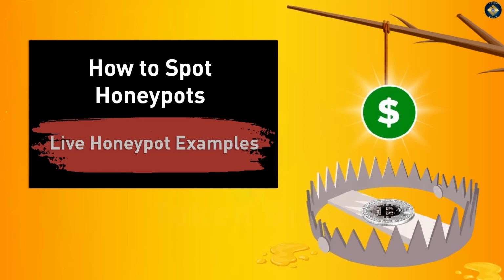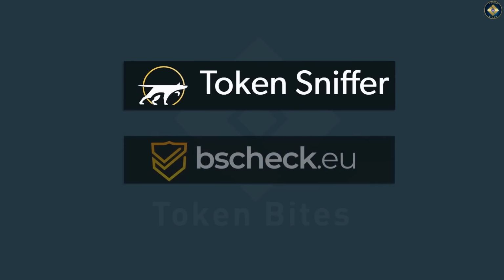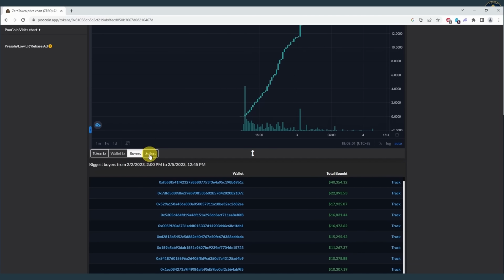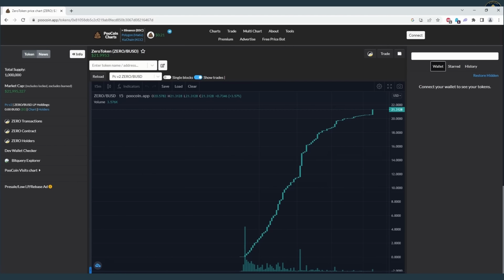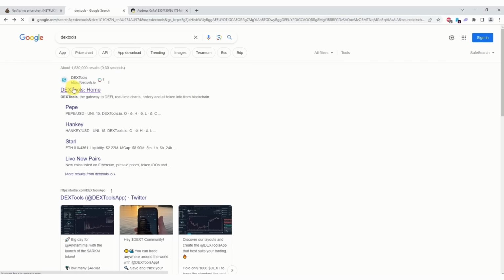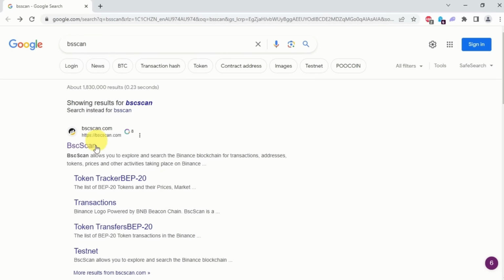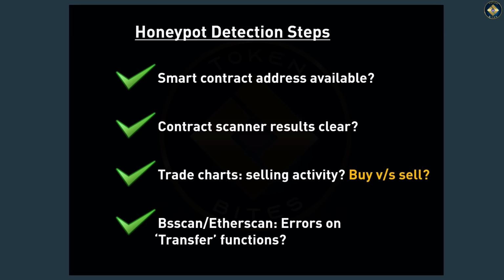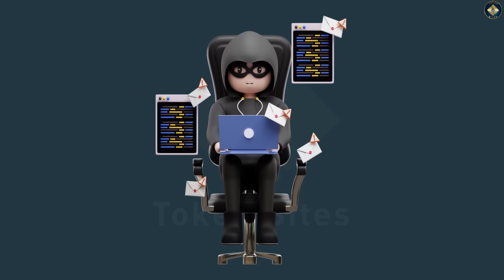How to Spot Cryptocurrency Scams Part 3 – Honeypots Real Examples & Detection Tools(With Animations)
Learn How To Spot Cryptocurrency Scams even as Beginners -  Real Honeypot Scam Examples

Hey crypto enthusiasts! Ready to sharpen your skills in spotting honeypot scams? 🕵️‍♂️ 🍯

 In this exciting third video, I'll show you how to spot cryptocurrency honeypot scams by going through real life cryptocurrency honeypot examples. We'll dive into the real world of live honeypots, equipping you with powerful tools to identify and stay clear of these sneaky traps.

 What's Inside:
• 🎯 Learn how to use cutting-edge tools to screen honeypot tokens and protect your hard-earned crypto.
• 🌟 Real-life examples of notorious honeypot scams to enhance your detection skills.
• 💡 Bonus tips and tricks to safeguard yourself from falling prey to cunning scams.
Honeypots can be deceiving, but with my expert guidance, you'll be one step ahead of the game! 🏆

 Don't miss this opportunity to fortify your crypto defences and make smarter investment choices.

Hit the play button and join our smart crypto beginners club! Your crypto safety is our top priority! Let's outsmart those sneaky scammers together!

🔧 Be sure to head to our other videos in this series for in-depth details on how different types of crypto scams work. Our videos are designed to simplify complex concepts to make it very easy for complete crypto beginners to understand!

-- LINKS –
🌟Second video of the series to get more details on what honeypots are and how they work to scam investors: on the tools we use

Finally, it is really great to have you here and I am really keen to make our connection a long-lasting and rewarding one so please let me know how I can help you with your current crypto struggles and what you would like me to make a video on.

LET’S KEEP THE CONNECTION ON SOCIAL MEDIA
Follow me for weekly quizzes, updates and more fun stuff 😊